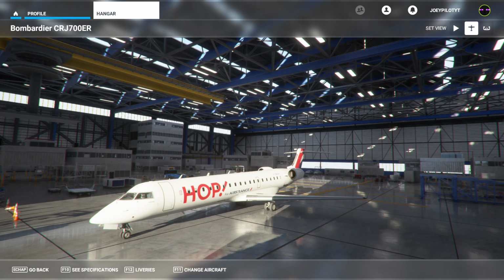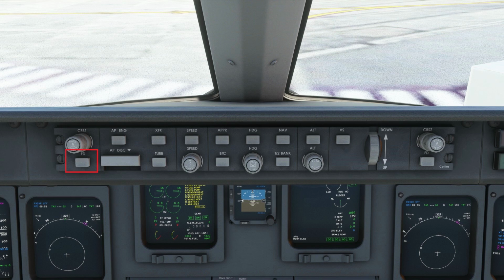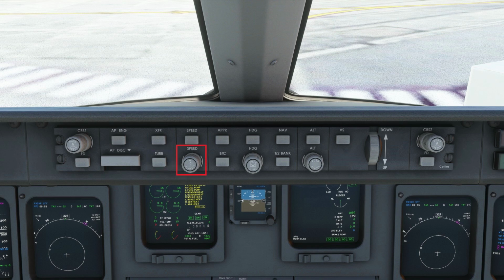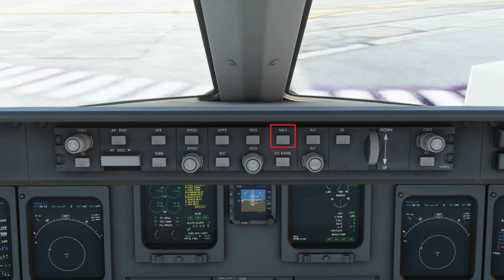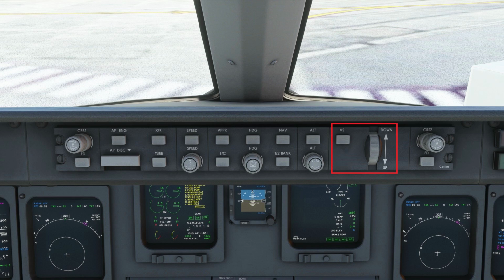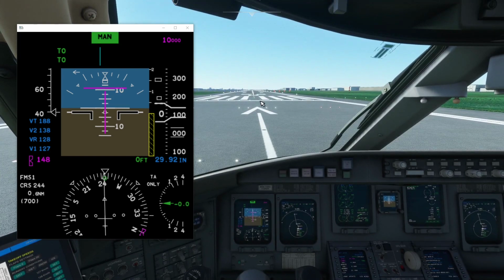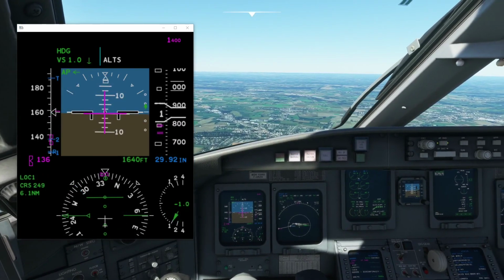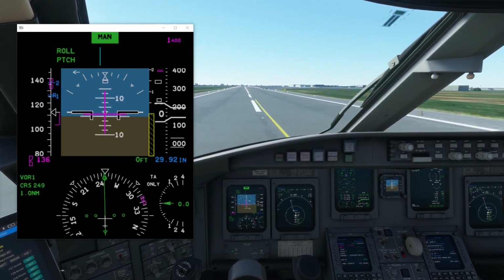Aerosoft CRJ AUTOPILOT TUTORIAL || MFS2020 || Quick and easy!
Hello everyone and welcome back once again to the channel! I'm back with another CRJ tutorial video! This time I'll be covering the autopilot sytem of the CRJ 700 and 550. Sit back, relax, take notes and enjoy the video!

00:00 - Intro
00:54 - Location of MCP
01:24 - Autopilot modes
02:12 - Overview of MCP
09:38 - Demonstration

Joeypilotyt

Flight controls:
Honeycomb Alpha Flight Controls + Saitek rudder pedals

plugins and addons:
- Navigraph charts
- Projectfly